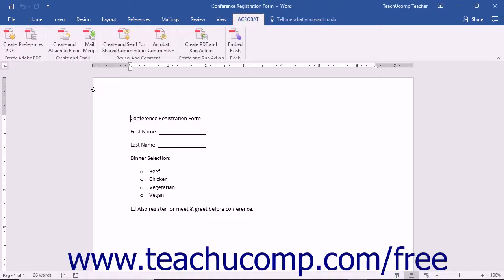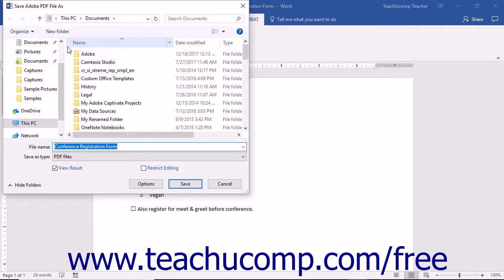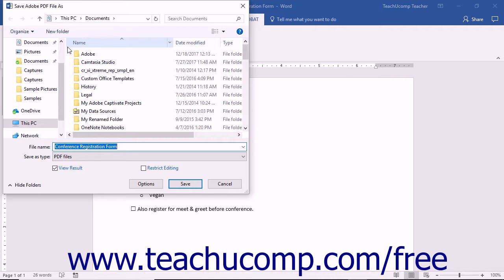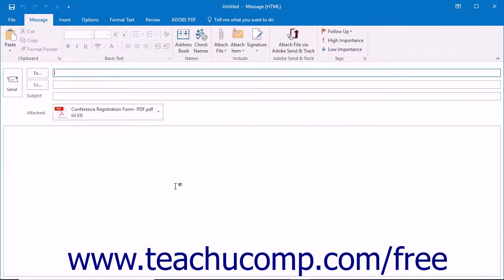Acrobat Pro DC Create PDF & Email in Excel, PowerPoint, &Word-Adobe Acrobat Pro DC Training Tutorial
Learn about create PDF and Email in Excel, PowerPoint, And Word in Adobe Acrobat Pro DC Visit us today!